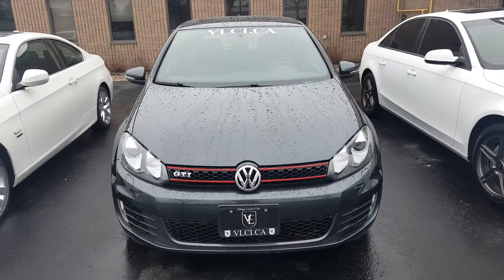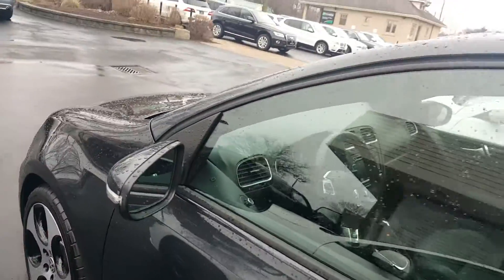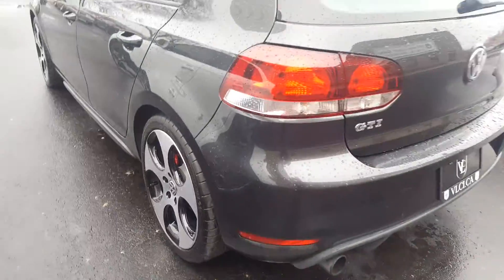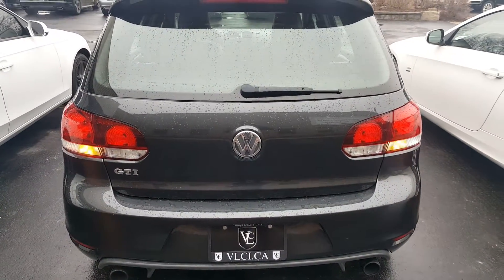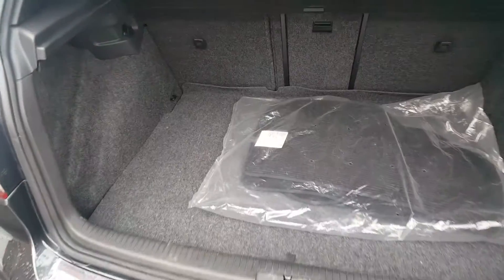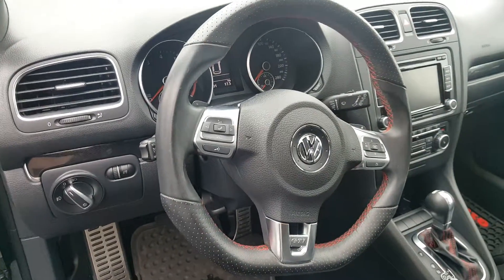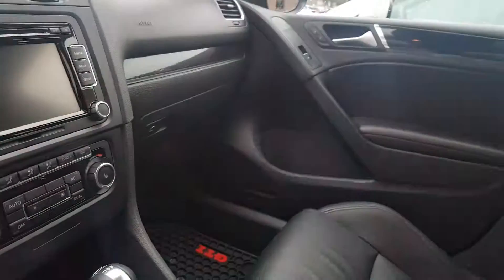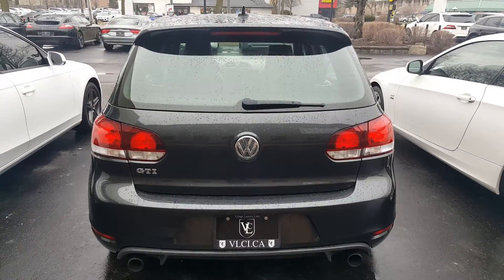2011 VW GTI 5 Door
2011 VW GTI .. 51,560km. $18,888+ tax and fee